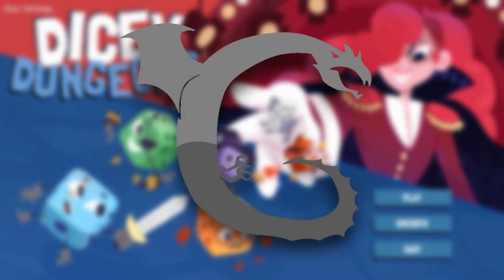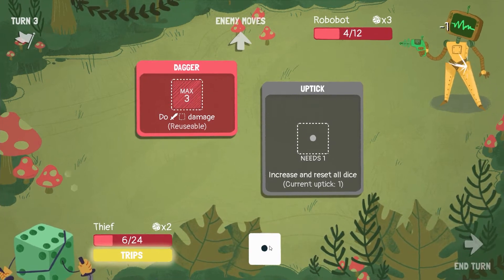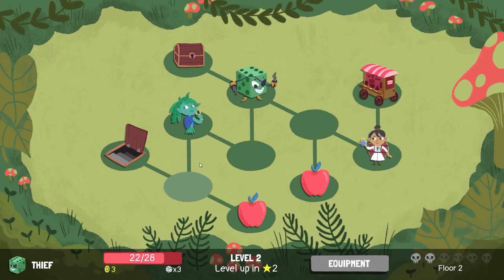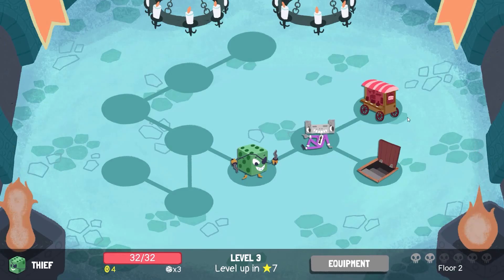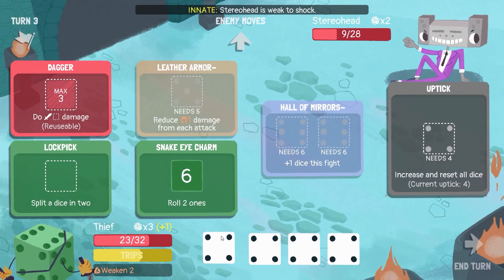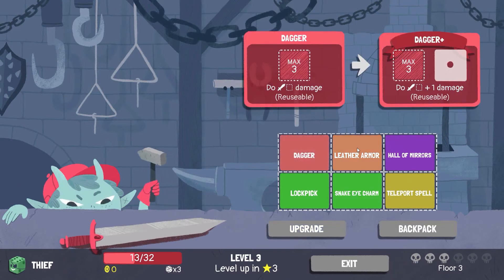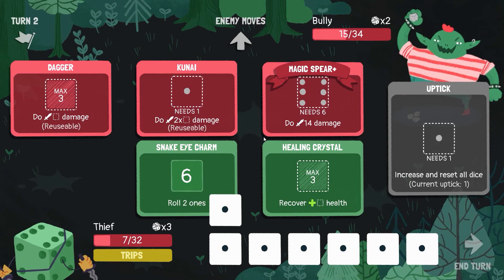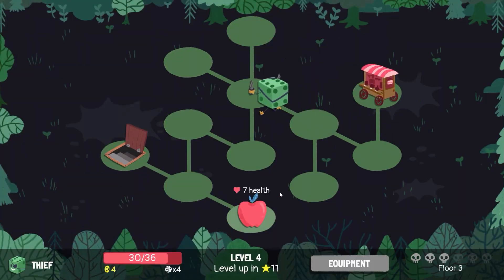TICKING ME OFF! (Dicey Dungeons)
When my dice values keep ticking up, it keeps ticking me off! This is hard to work with...

Outro is Bubble Beam by Nanobii!